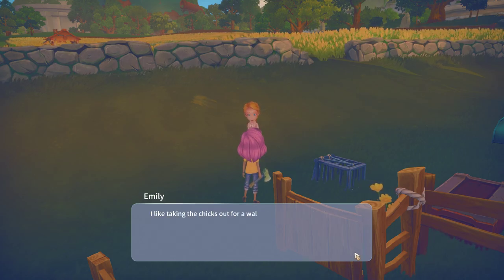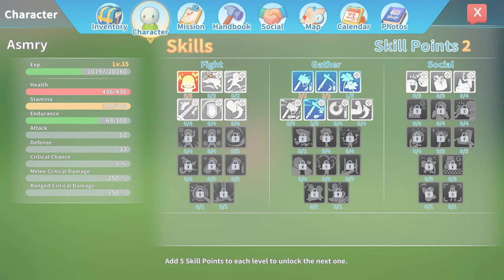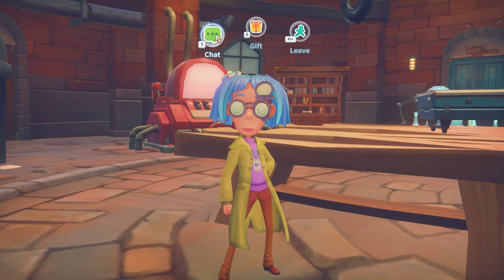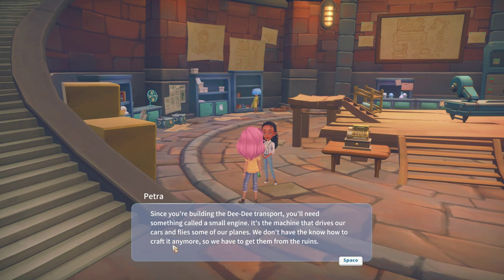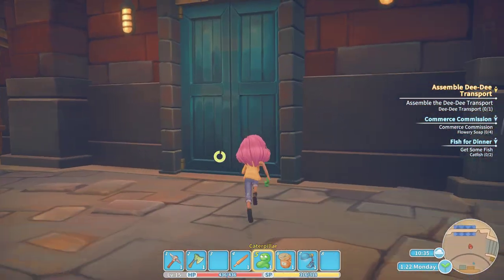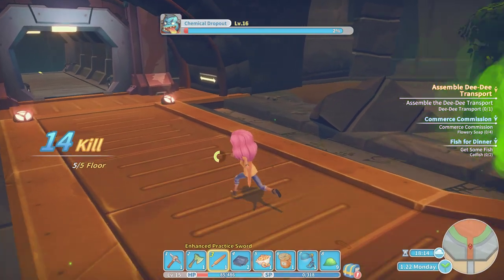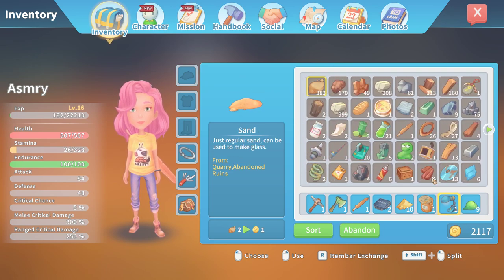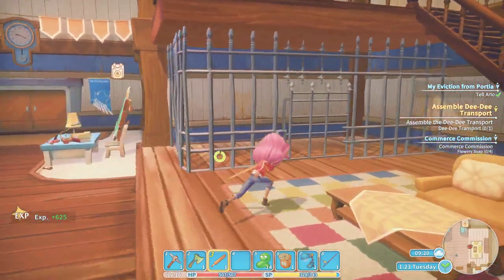My Time at Portia Let's Play ASMR Style - Ep#4 Cotton Llama! Exploring the Sewage Plant!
Hello hello! Another day in Portia-land here.  In this episode I explore the Sewage Plant 31:16!  Run into a Cotton Llama 1:01:43! and other things!